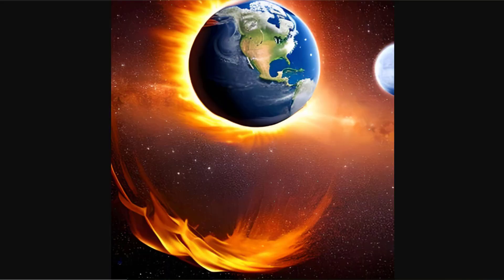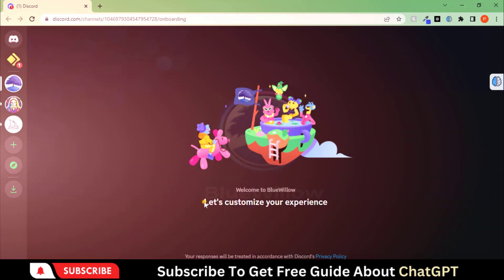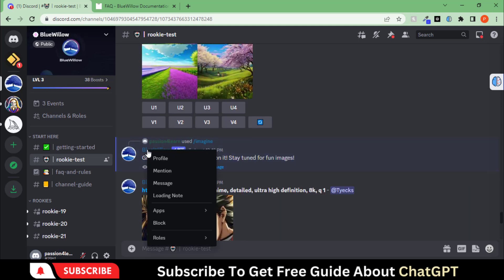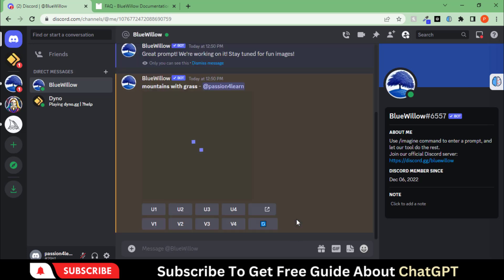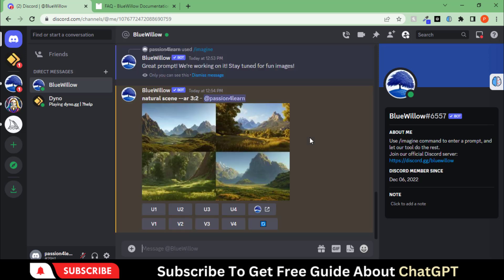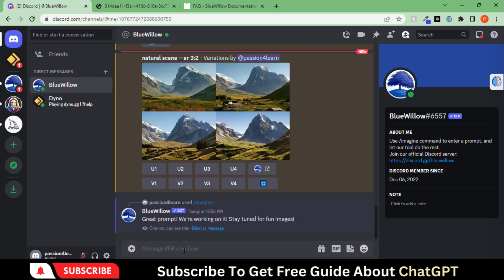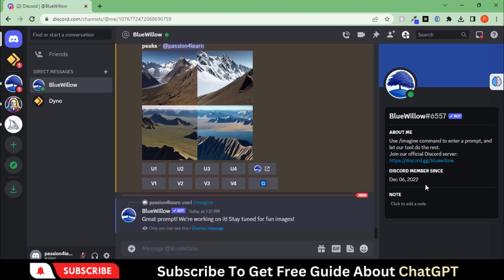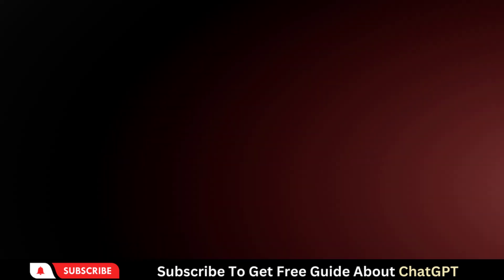Best Free AI Art Generator for Unlimited Art With BlueWillow - Midjourney Alternative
Looking for a free AI art generator to create unlimited and stunning artworks? Look no further than BlueWillow! In this video, we'll show you how to use BlueWillow, the best AI art generator, as a Midjourney alternative.

BlueWillow offers a user-friendly interface and a wide range of tools and features that allow you to create unique and beautiful art pieces in minutes. With BlueWillow, you don't need any design experience or skills, as the software does all the heavy lifting for you.